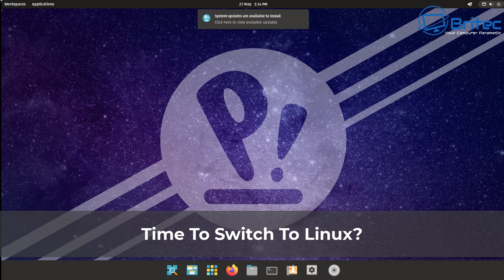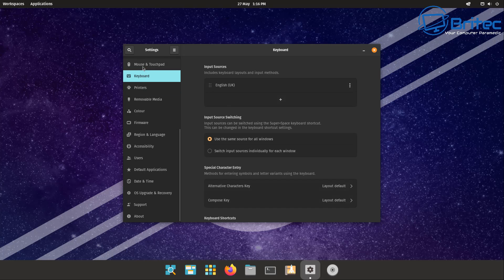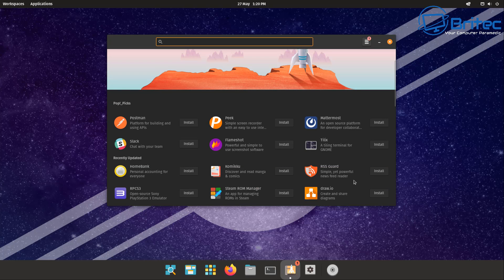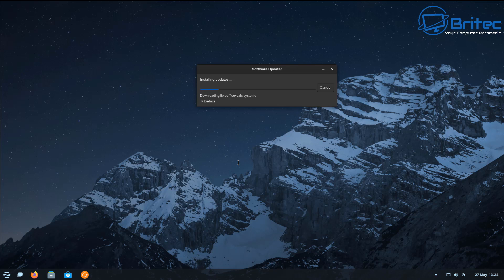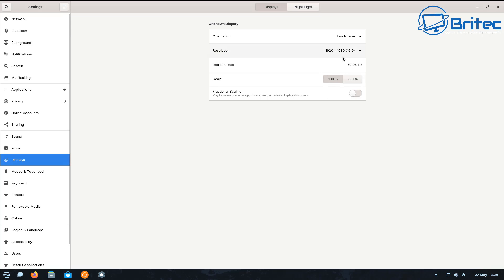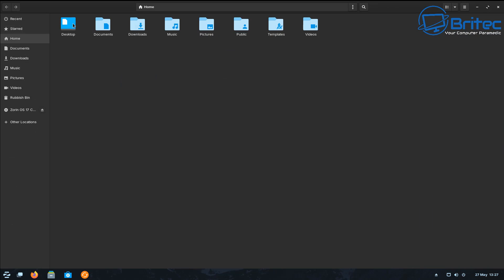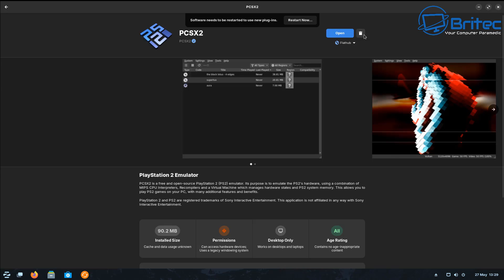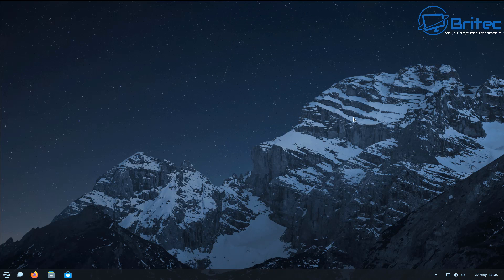Time To Switch To Linux?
So with loads of major unwanted changes coming to Windows 11 and end of life of Windows 10, is it finally time to switch to Linux?